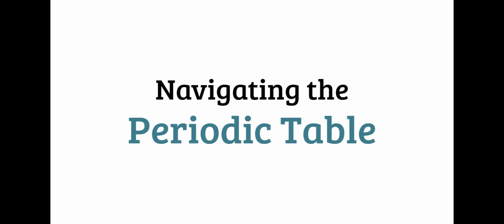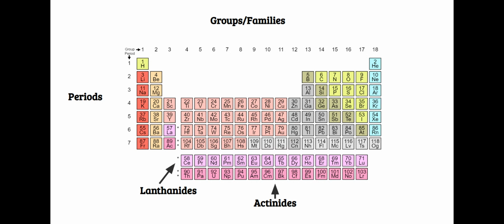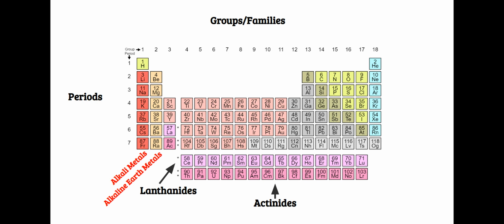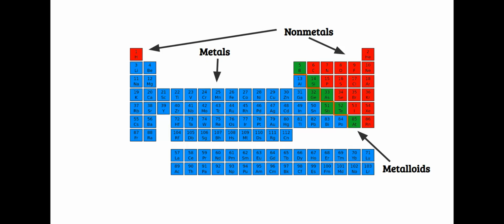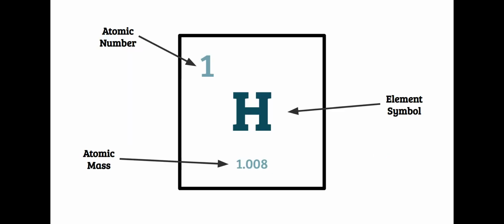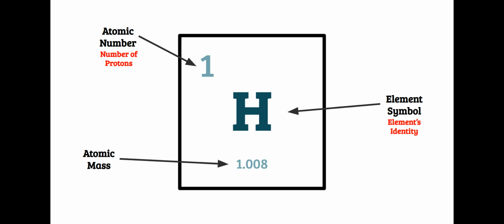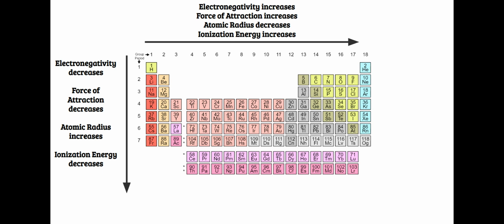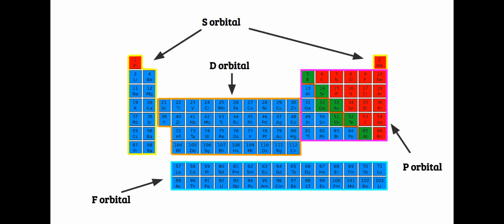Navigating the Periodic Table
Here's a short guide to navigating the periodic table and trends that it displays.